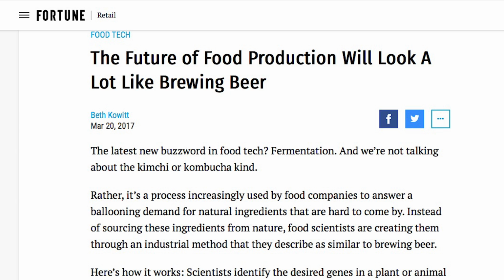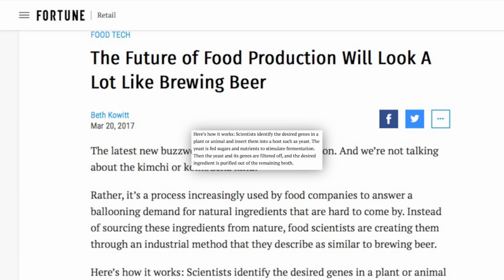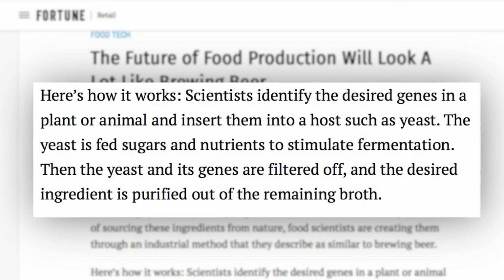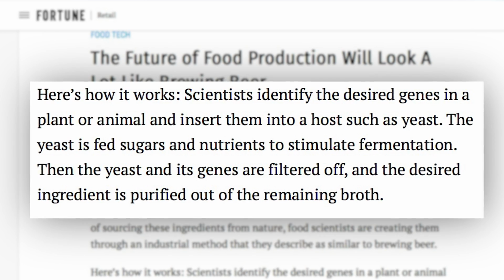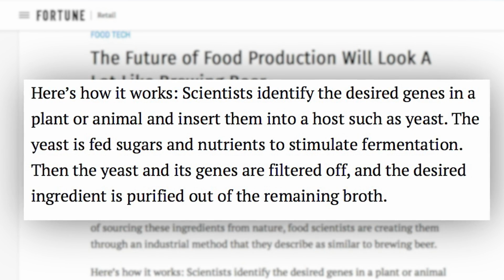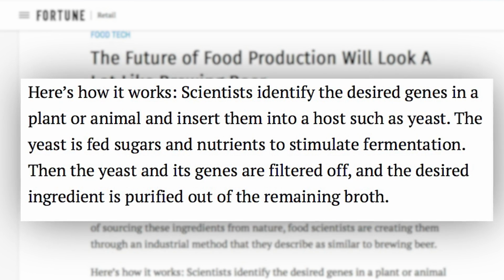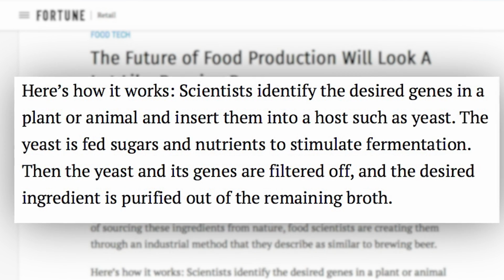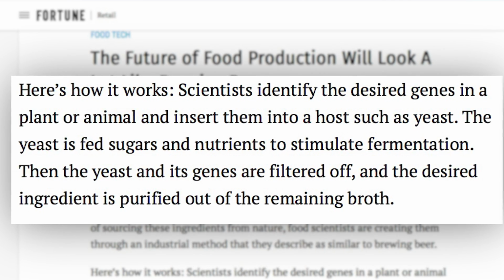Fermentation is Hot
We told you a few years ago in our trend forecast that it was coming, and now it's here.